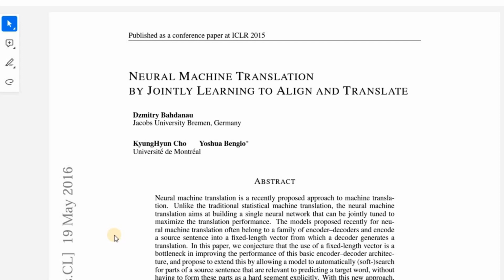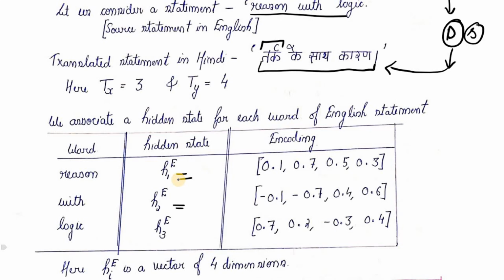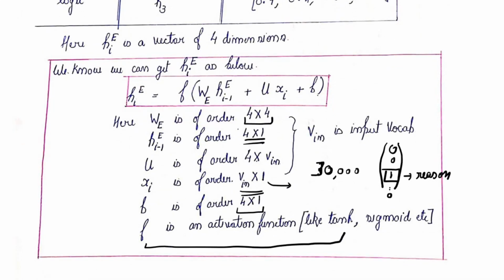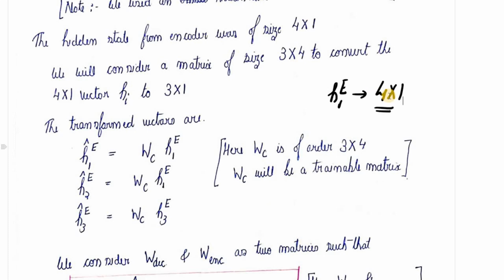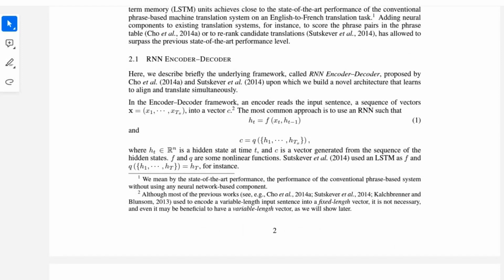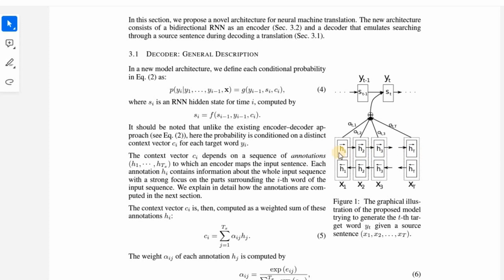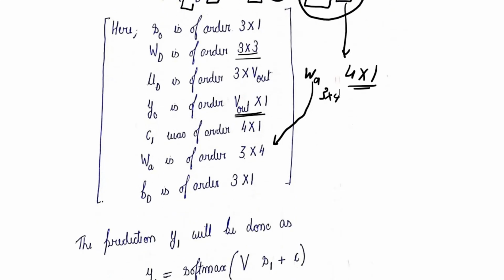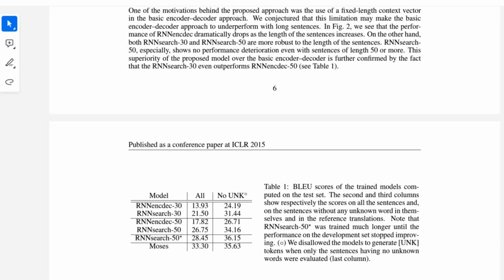Part 5: Understanding the concept of Attention in RNN numerically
In this video, we understand the concept of attention in typical encoder-decoder type architectures.

The paper followed is "Neural Machine Translation by Jointly Learning to Align and Translate"